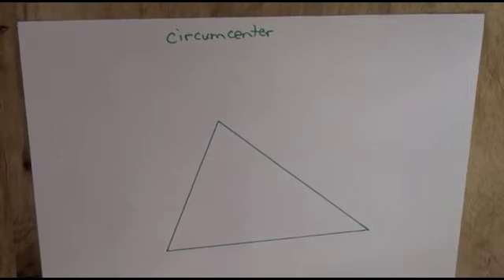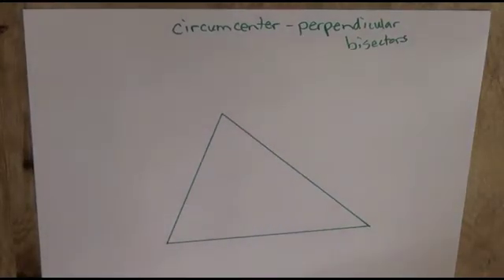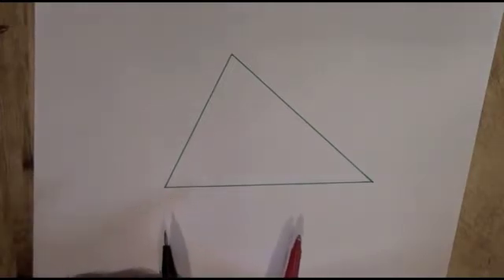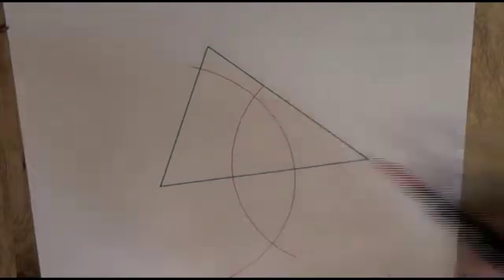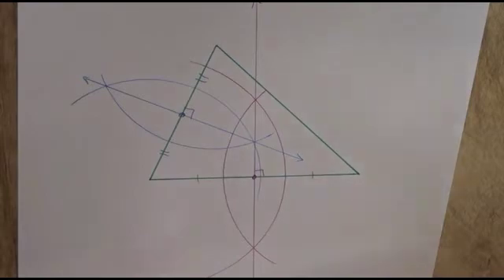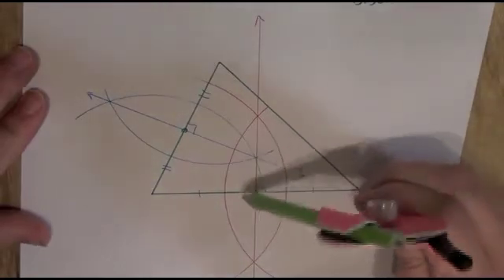Constructing the Circumcenter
Constructing the circumcenter of a triangle using a compass and straightedge